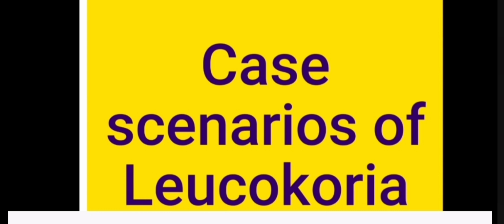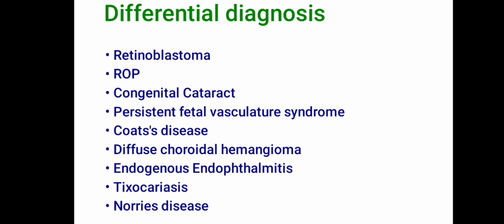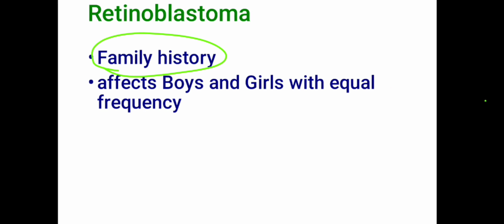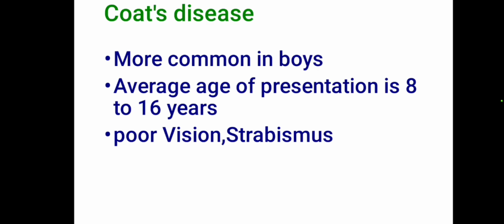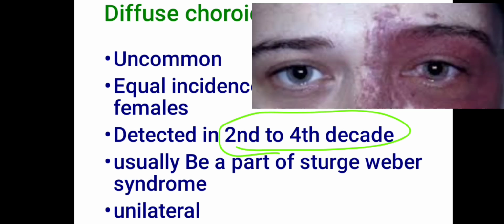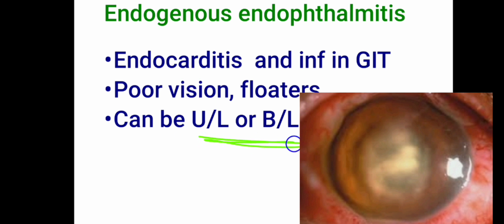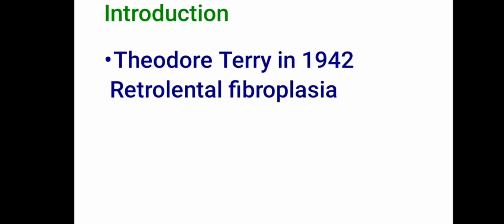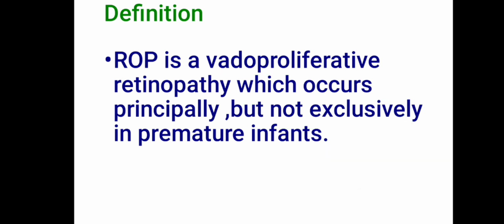case based discussion on Leucokoria// ROP// white pupillary reflex// CBME batch ophthalmology